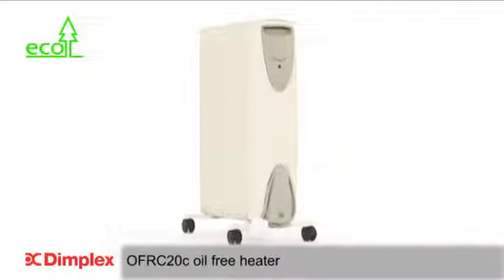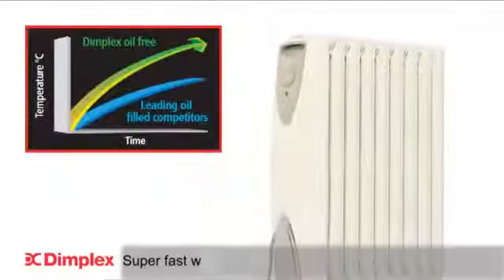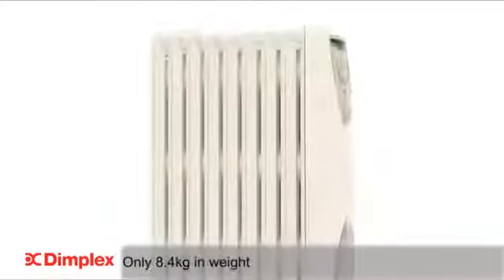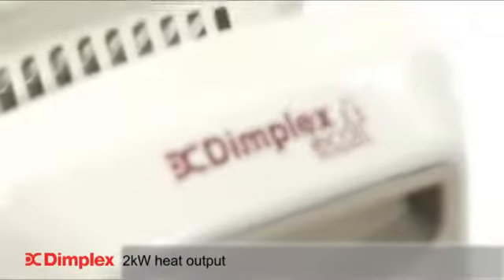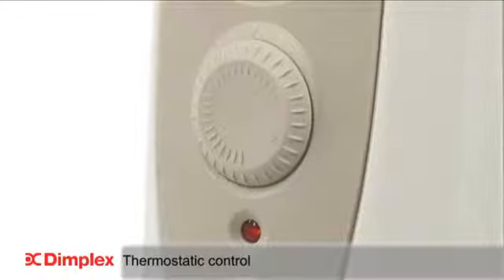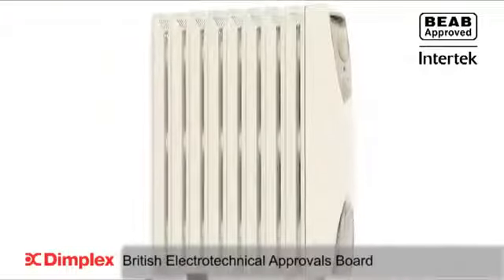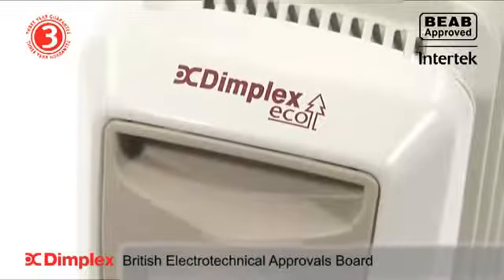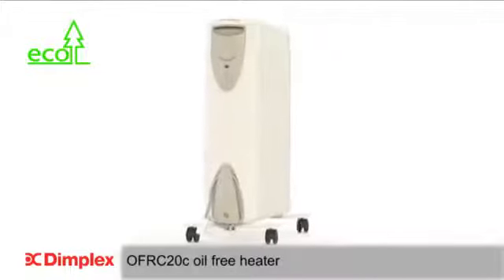Dimplex Oil Free Electric Radiator, Eco OFRC20C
UK based shop for the best online deals, Free Delivery on all Orders Over £39.  Best UK Deals on Batteries, Torches, Fire Safety, Clocks & Calculators, Home Security, Cleaning Products, Domestic Spares, Heating and Ventilation, Telephones and Accessories.